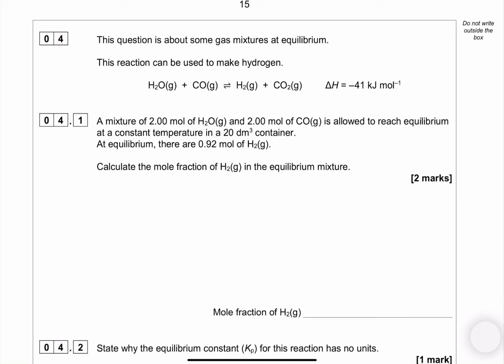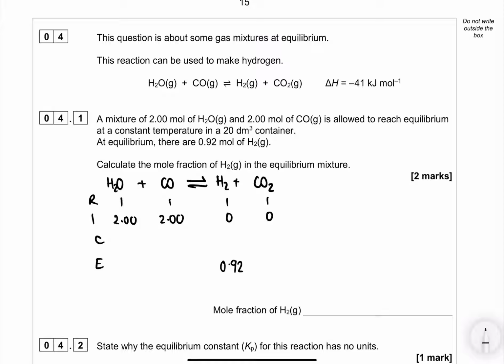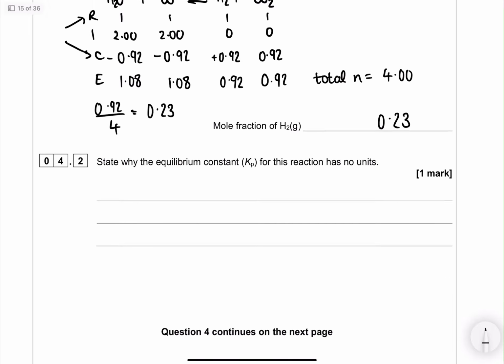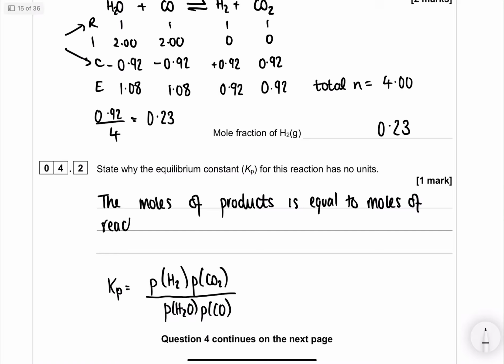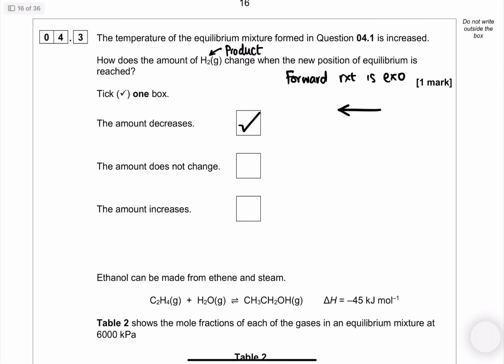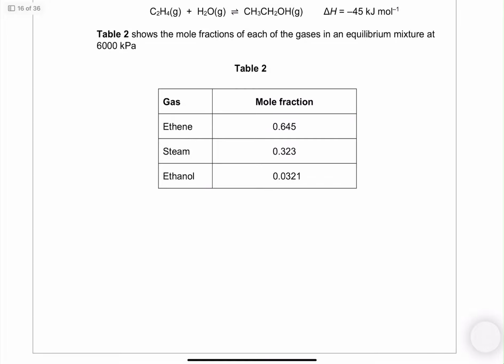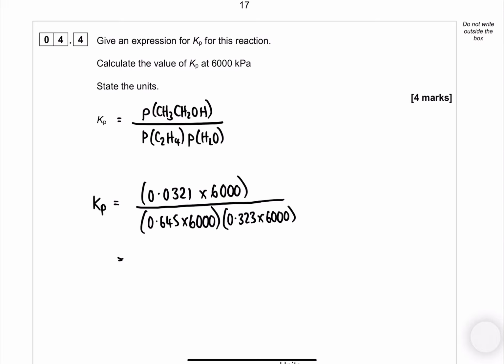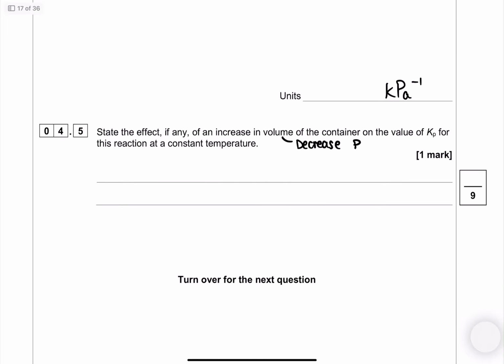2024 7405/1 Question 4